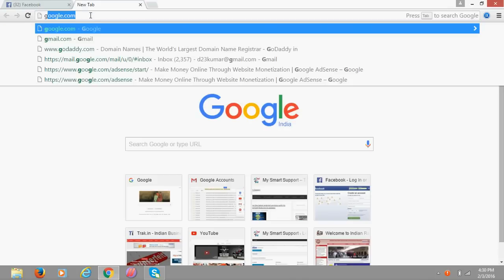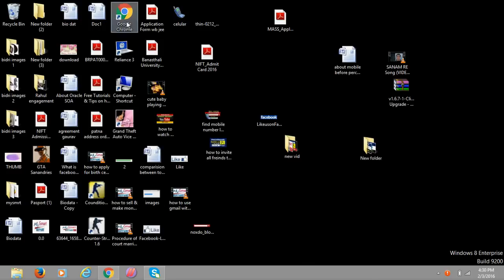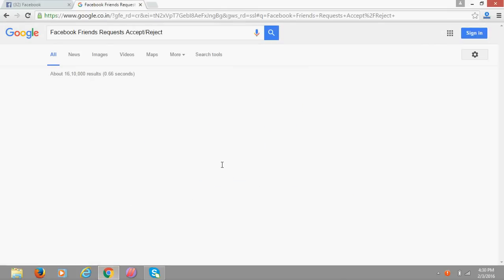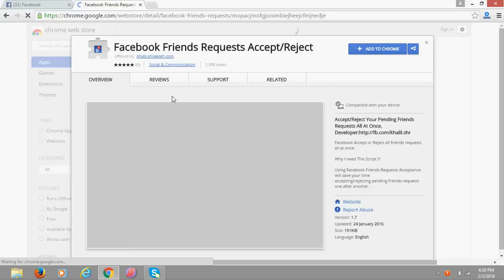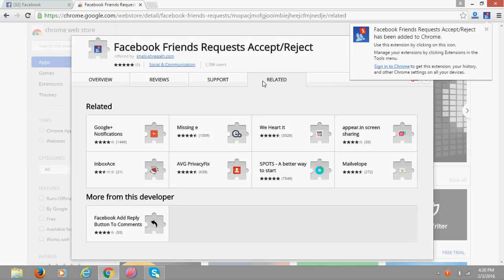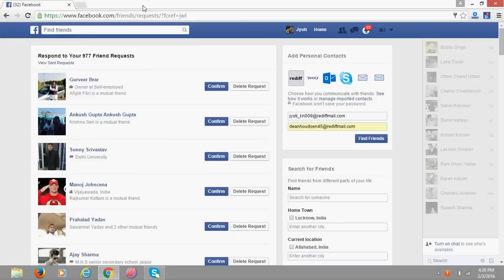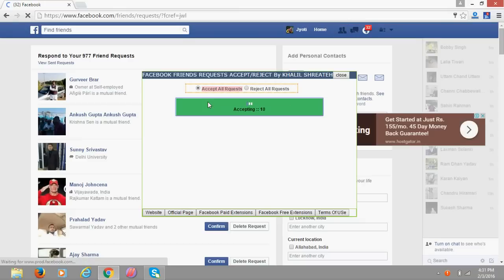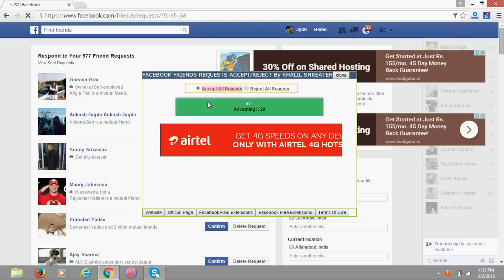how to accept all friend request on facebook at once 2016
Learn how to accept all friend request on facebook at once in just one click 2016